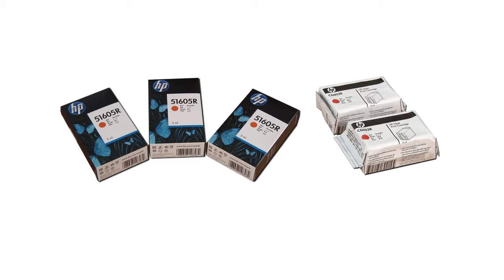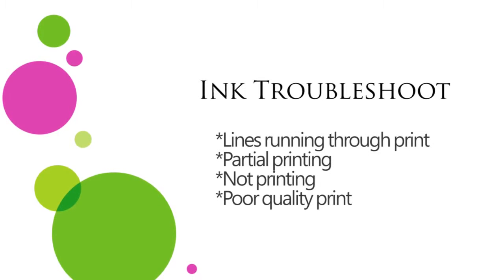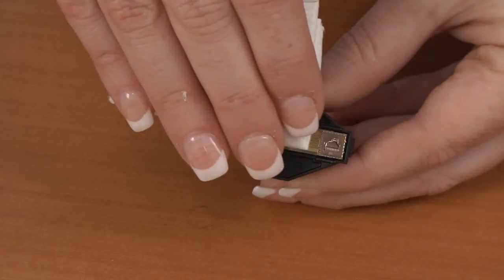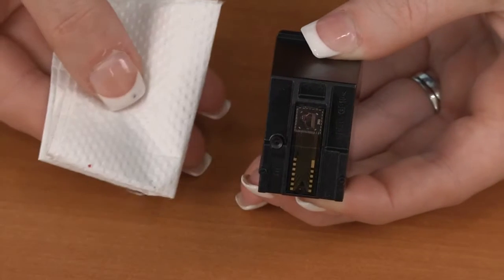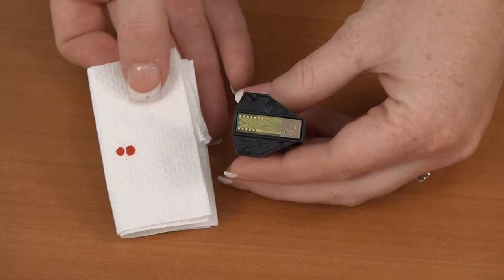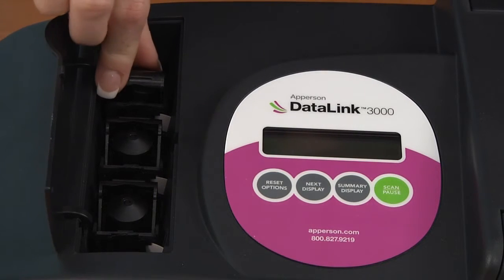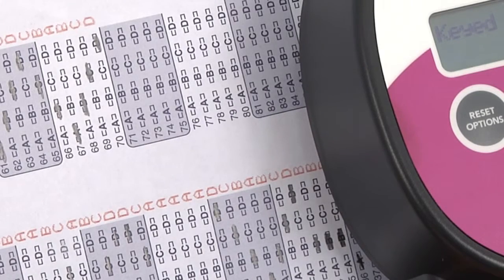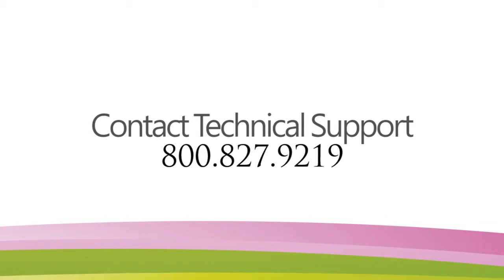Troubleshooting Ink Issues with DataLink Scanners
In this video you will learn easy solutions to some common issues with your ink in the DataLink 3000 Scanner.